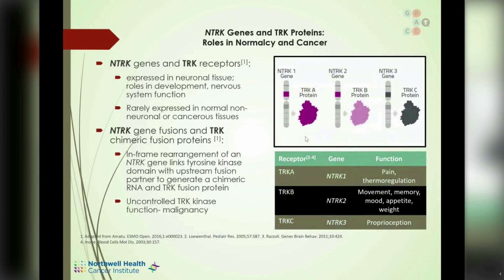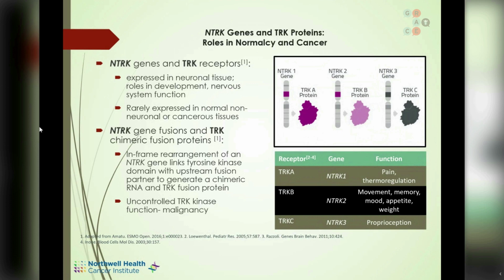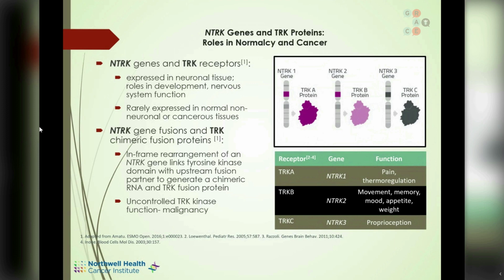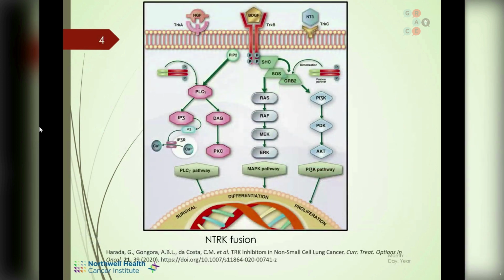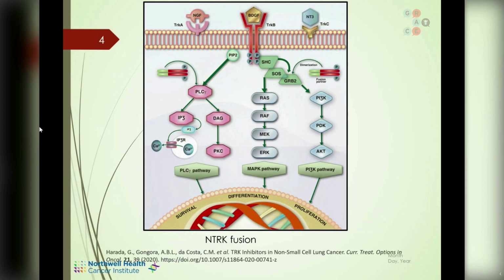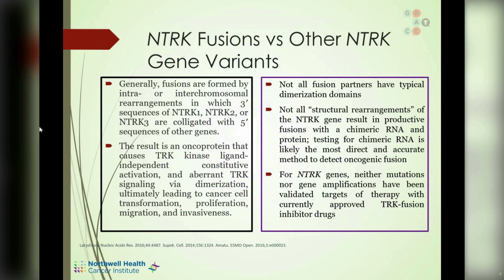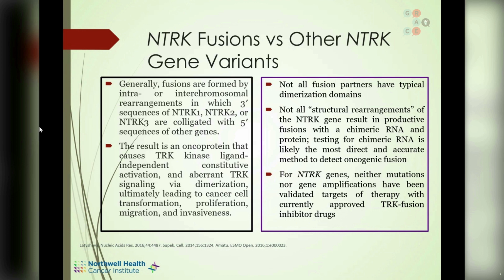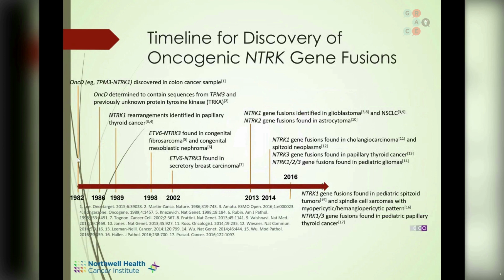What are NTRK Mutations? - 2022 Program: Targeted Therapies Forum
Targeted Therapies Forum 2022, Breakout Session: In this video, Dr. Nagashree Seetharamu looks at NTRK mutations in detail.